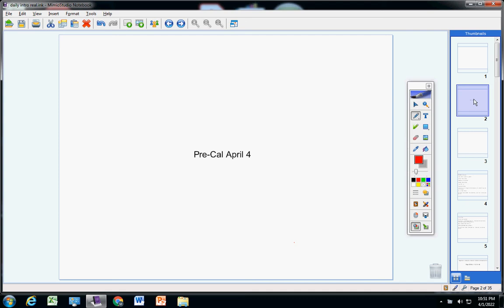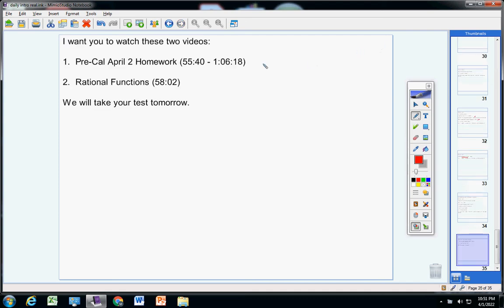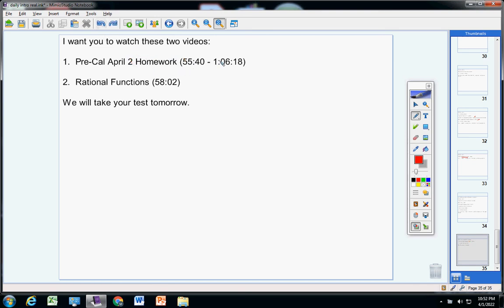Pre Cal for Joseph April 4